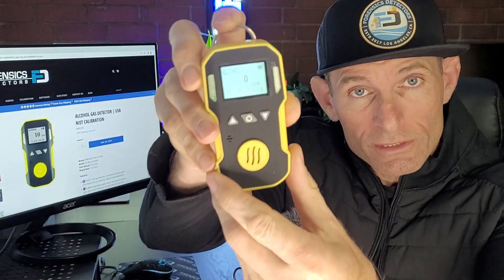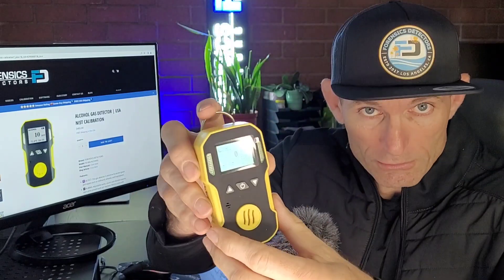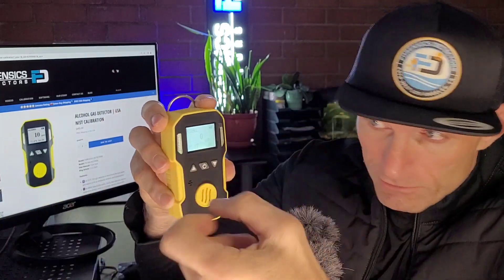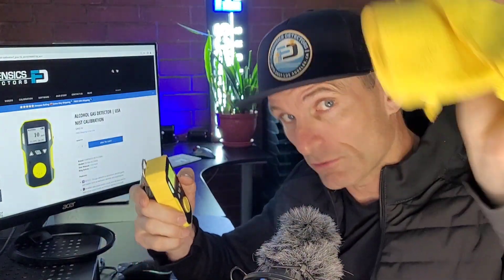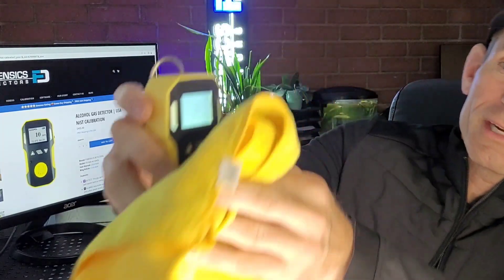Alcohol Gas Detector (Methanol, Ethanol, Isopropanol)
Alcohol gas detectors are instruments used to detect harmful alcohol gases, such as methanol, ethanol, and isopropanol (IPA) vapors. Alcohol is used to create many products in our everyday world, in the processing and manufacturing of polymers to make consumer plastic and industrial goods. The most common alcohols include methanol, ethanol, and isopropyl. There are times when we are unable to identify if we are inhaling harmful alcohol as it is very flammable and can be harmful when inhaled. Hence the use of alcohol gas detectors is imperative for human safety, particularly in industrial occupational areas.

0:00 - Introduction to alcohol gas detection
0:16 - Importance of detecting alcohol gases
0:59 - Overview of the alcohol gas detector
1:12 - How the detector works
2:14 - Demonstration of testing the device
3:12 - Device features and warranty
3:55 - Encouragement to contact Dr. Koz

What are Industrial Alcohol Gas Detectors?
Industrial gas alcohol detection typically involves the use of specialized alcohol gas detectors that are designed to detect the presence of alcohol vapors in the air. These detectors use various sensing technologies, such as electrochemical sensors or infrared sensors, to detect the concentration of alcohol gas in the air and provide an alarm or warning if the concentration exceeds a certain threshold. Alcohol gas detectors are commonly used in industrial settings where alcohol is used as a solvent or fuel, such as in the production of alcoholic beverages, pharmaceuticals, or personal care products. They are also used in laboratories, research facilities, and other settings where alcohol is used as a reagent or solvent.

What is the Purpose of Detecting Alcohol Gas?
Alcohol gas detection is important for protecting workers from the potential health and safety hazards associated with exposure to alcohol vapors, such as flammability and toxicity.

What Are Dangerous Alcohol Gas Levels?
OSHA states that the limit for ethanol vapor exposure is 1000pm in an 8-hour work period. The limits for methanol and isopropyl are lower, with methanol vapors being at 200 ppm in an 8-hour work period and isopropyl vapors at 400 ppm in an 8-hour work period.

Included: Gas detector, belt clip, sling, English manual, USB charging cable, calibration cover, and USA NIST calibration certificate.